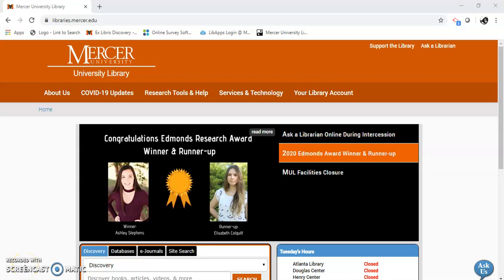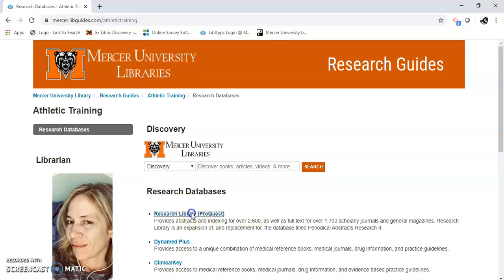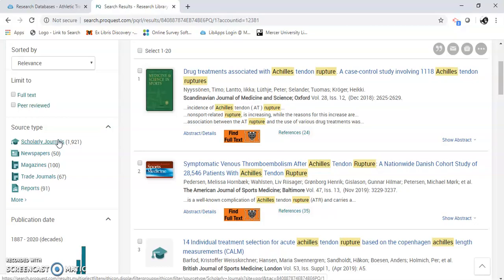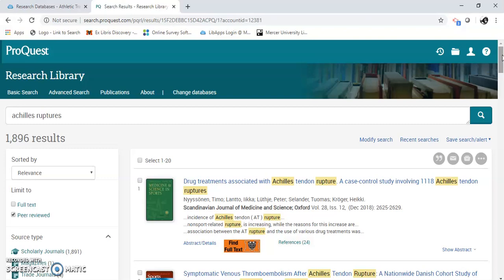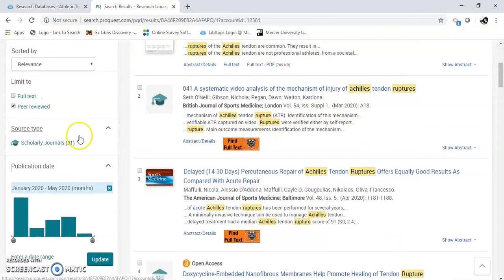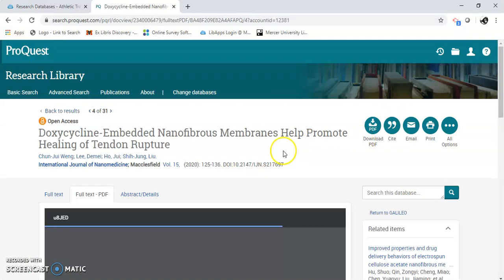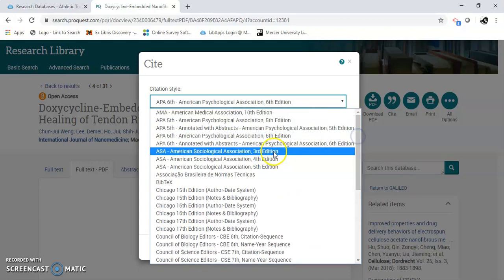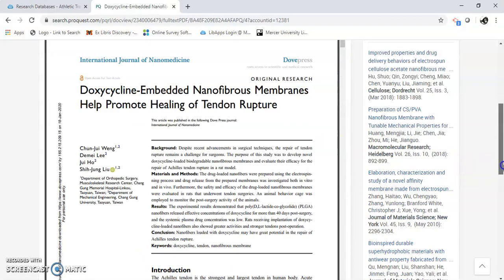Using Research Library ProQuest for Athletic Training Students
Use this video to learn how to perform a simple search using Research Library, how to limit the search, what peer-reviewed means, open up the full text of the article and where the citation icon is.